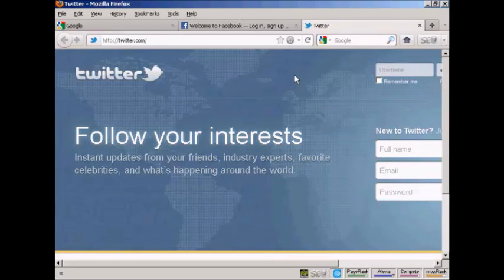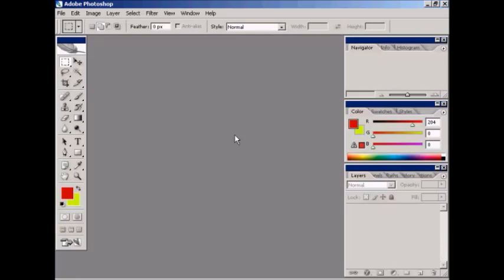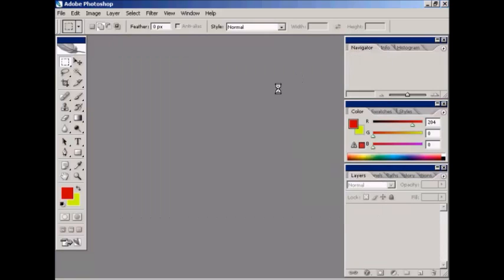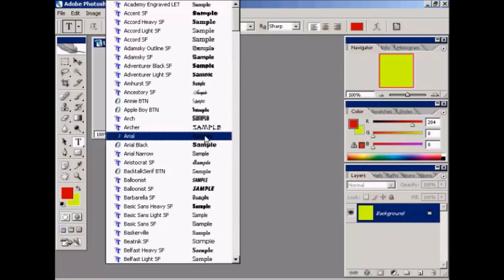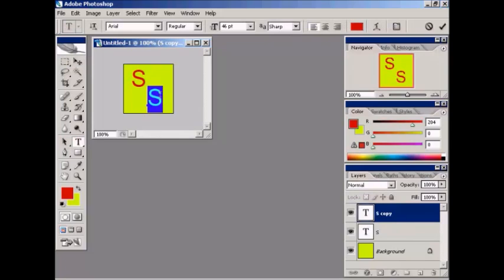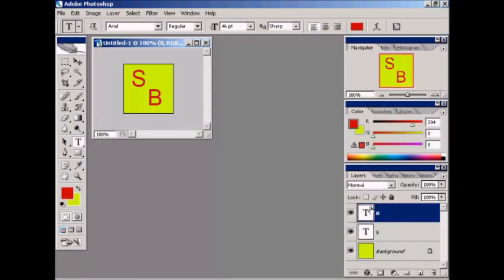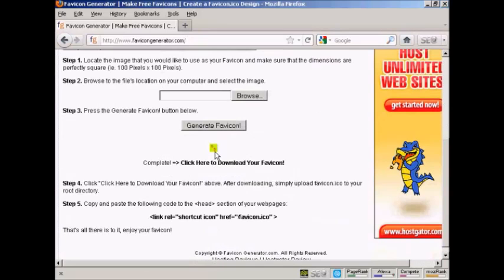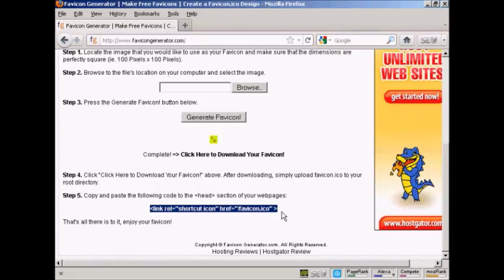Create A Favicon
Favicons are the little icons that show up in your web browser. This video will show you how to create one to make your site look more professional.